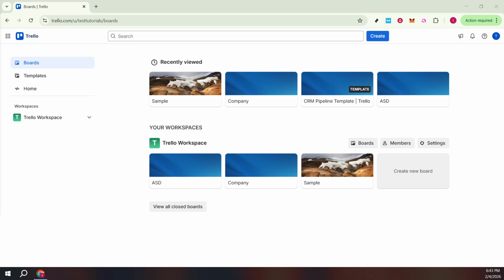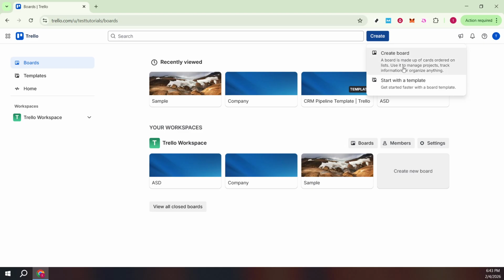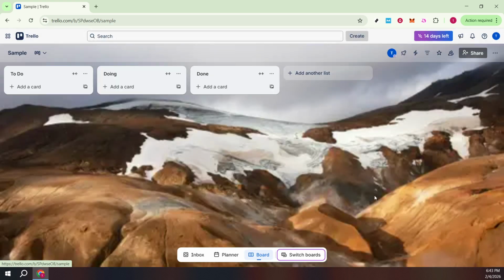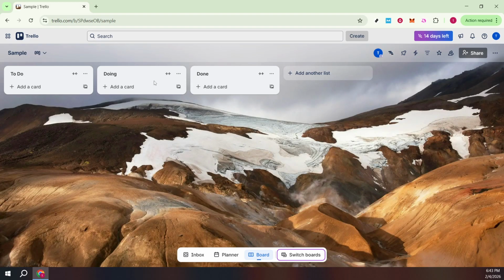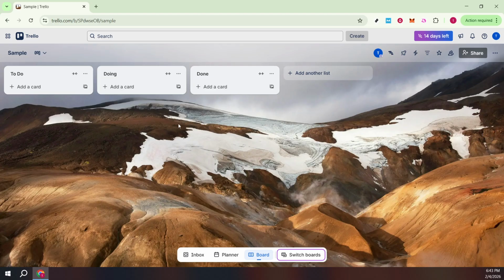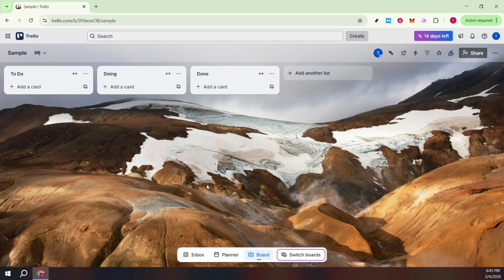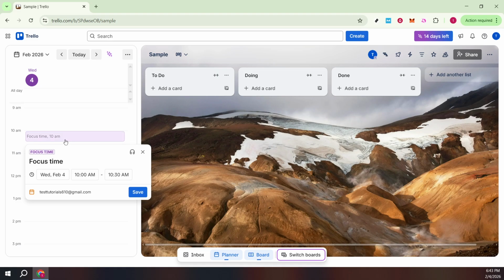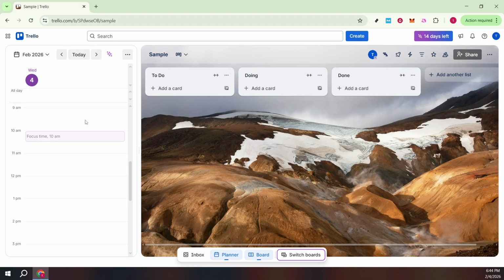How To Create A Content Calendar Using Trello [2026 Guide]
How To Create A Content Calendar Using Trello